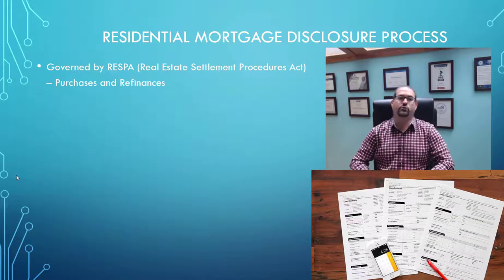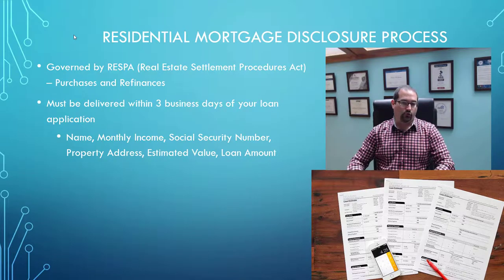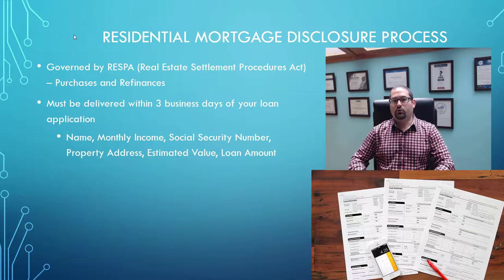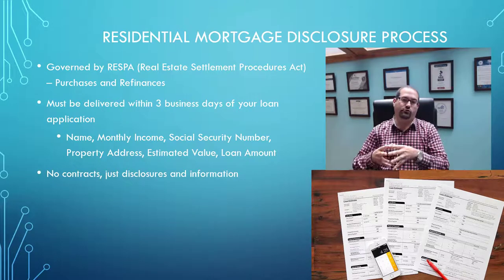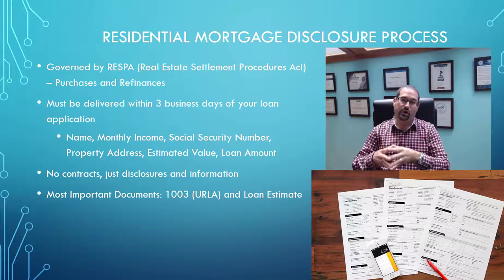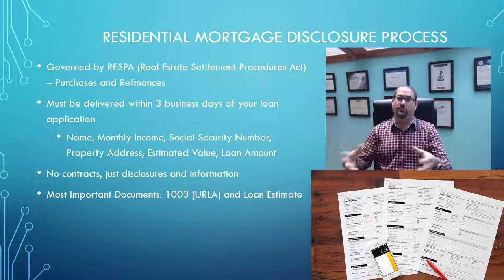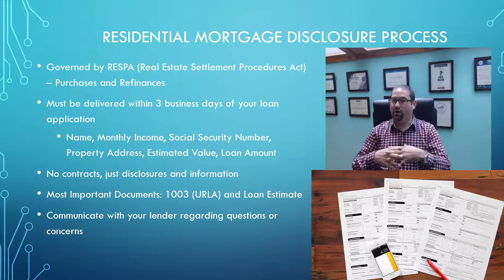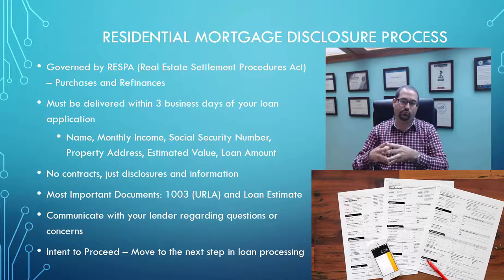Residential Mortgage Disclosure Process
No matter which lender you use, there will be initial disclosures that are required to be delivered to you within 3 business days of your application. In this lesson, I go over the types of documents included as well as the most important ones to pay attention to with the information you need on the loan interest rate and terms.

Expert Home Buying | Refinance | Wealth Building Videos:

Getting Ready to Buy?

Robert Weinberg | Your Mortgage Advisor & Financial Coach:

I empower people to take control of their Financial Future through expert Mortgage and Financial Strategies. My hope is for you to implement these tips I’ve learned over my extensive Mortgage career to create wealth in your own life. I’m giving you all of the tools and resources I personally use to help my clients achieve a brighter financial future.

Visit us on Social Media! Your Weinberg Lending Team 👍
Like & Follow for Mortgage Tips Each Week 👇